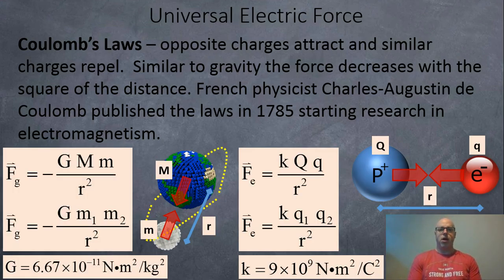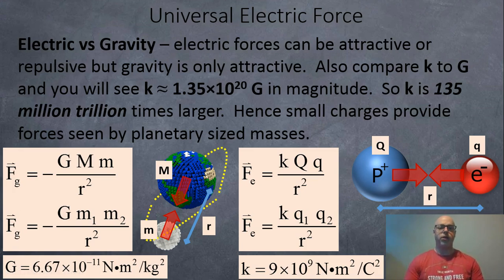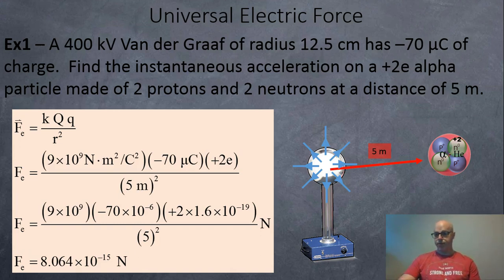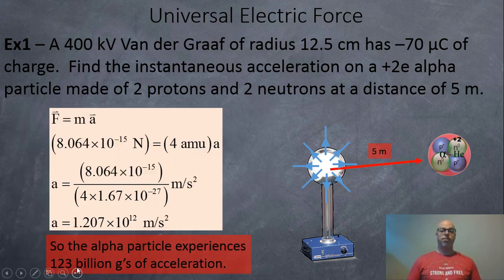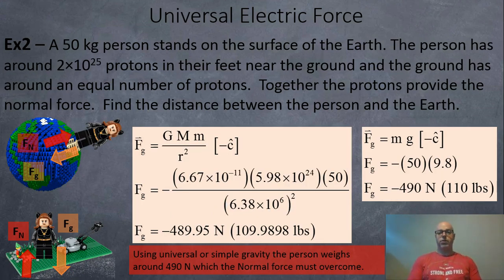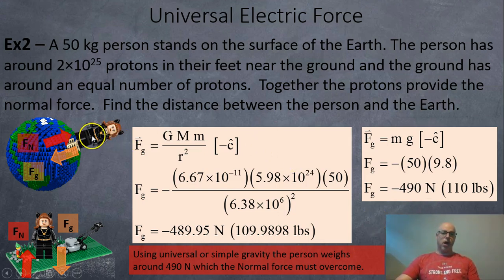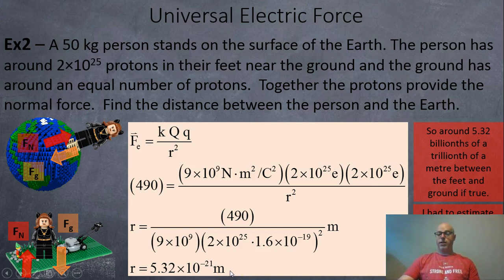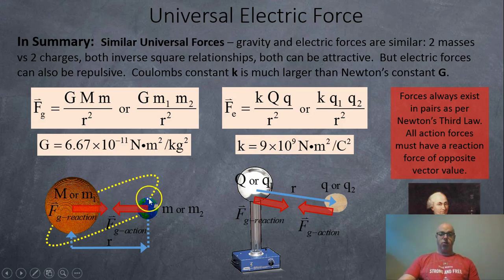171 Universal Electric Force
A short video on Coulombs Law and electric force in a non-uniform force field.  Link to download the slide show notes: Link to download the slide show notes